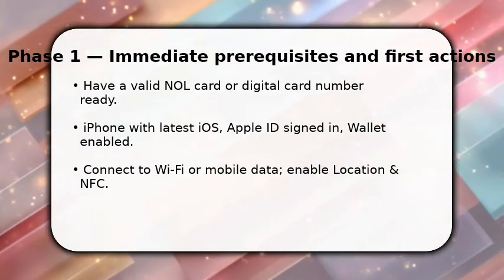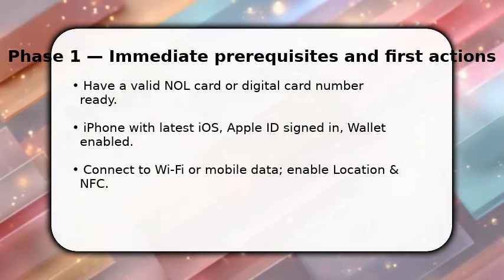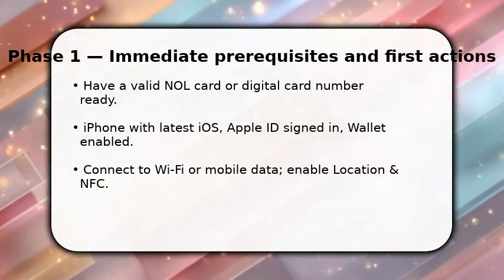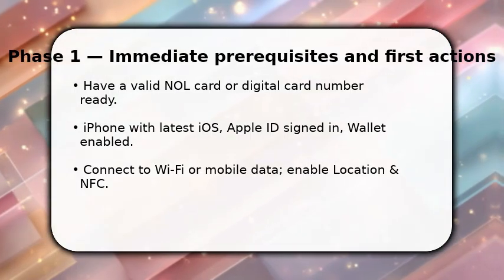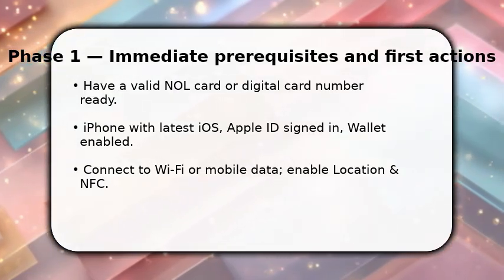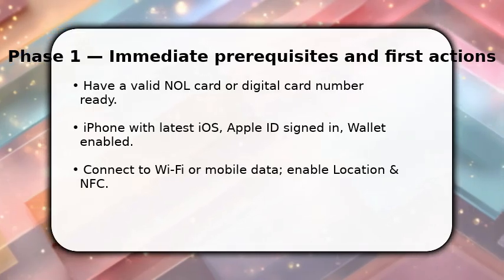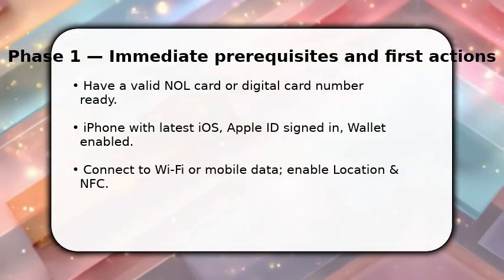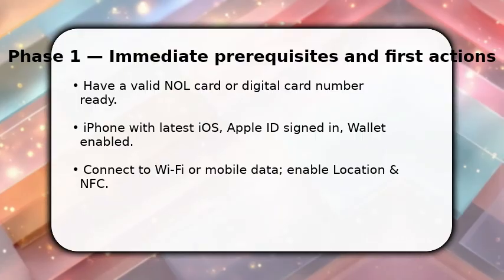How to Add Dubai Metro Card to Apple Wallet (full Guide)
How to Add Dubai Metro Card to Apple Wallet (full Guide) | 🔒 Surfshark VPN Deal — Stay private and secure. $1.99/mo + 3 Months Free ▸

Discover the step-by-step process of adding your Dubai Metro card to Apple Wallet with our comprehensive guide. Learn how this integration can streamline public transportation for iPhone users in one place, ensuring you never miss a ride.

Dubai Metro Card, Apple Wallet Integration, Add Dubai Metro card to Apple Wallet, Public Transport App on iOS,